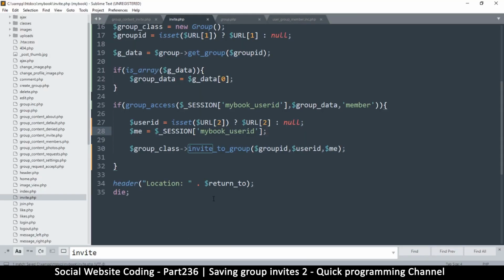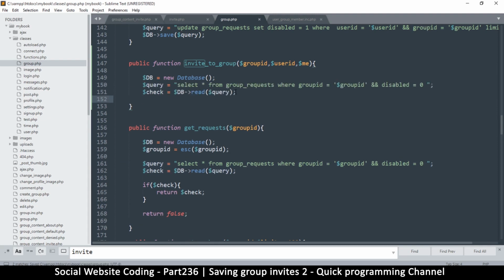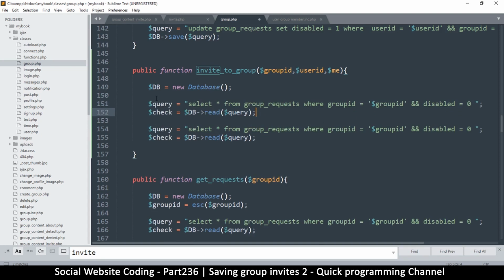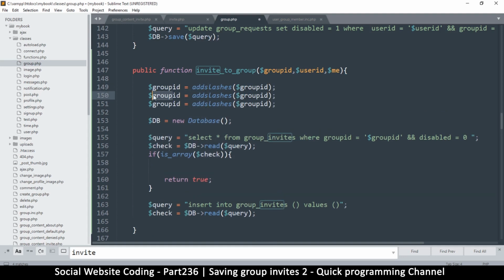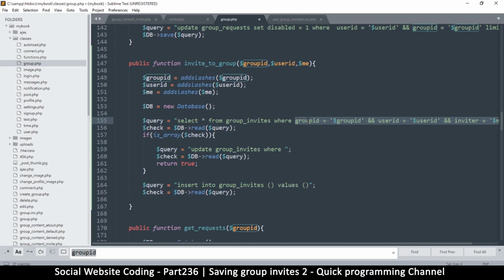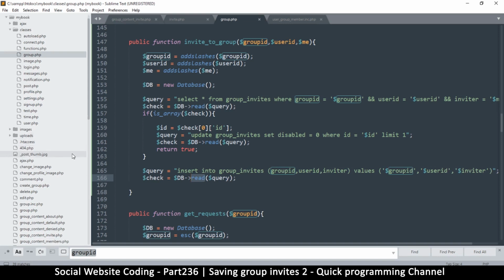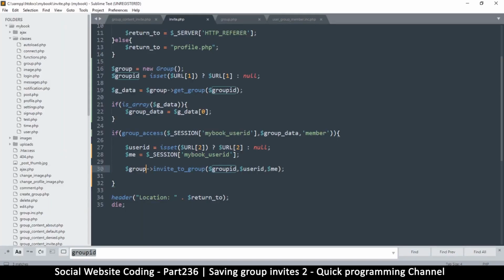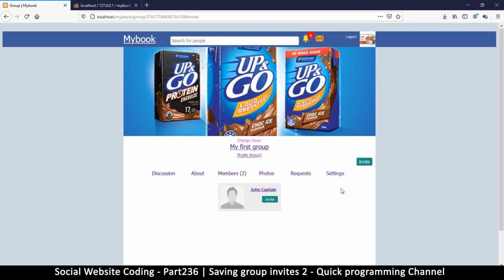Social Website from scratch - Part 236 - Saving group invites 2 | OOP PHP with MYSQL Database